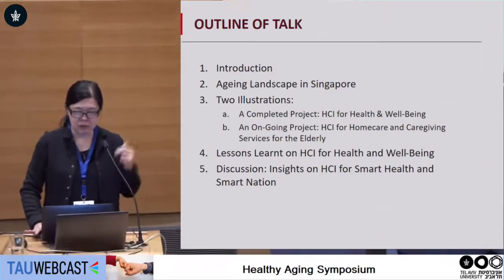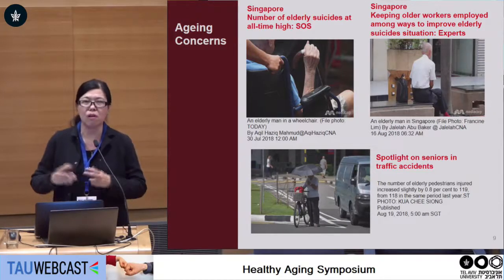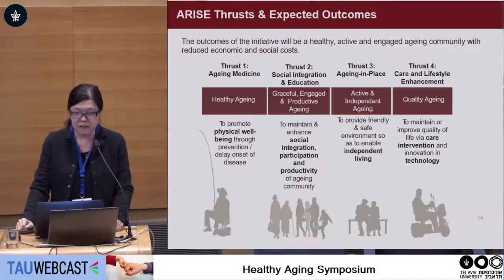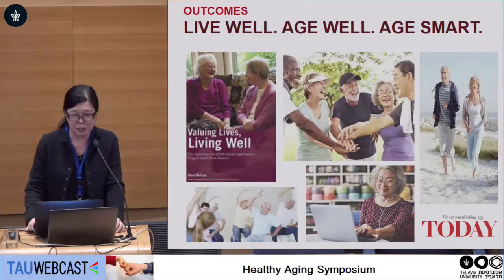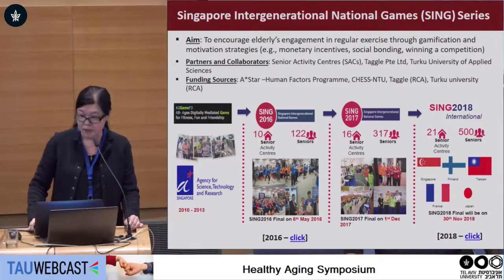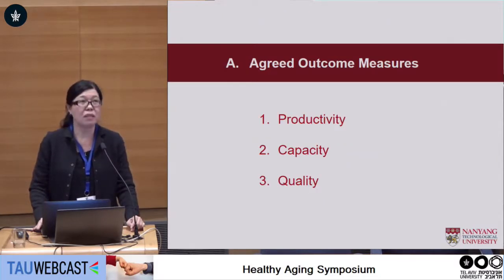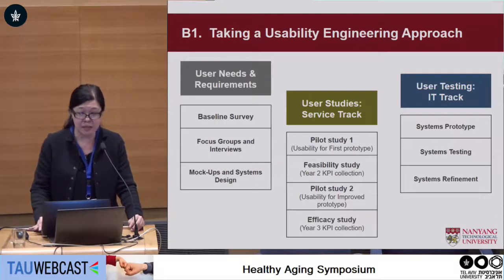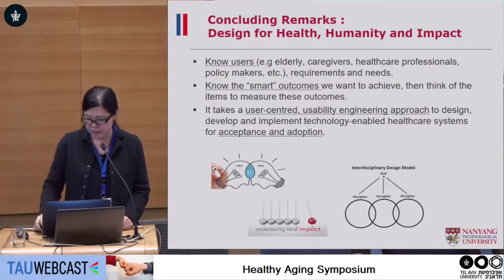Modelling and Optimization of Homecare and Caregiving Services for the Elderly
Prof. Theng Yin Leng - Professor & Director, Wee Kim Wee School of Communication & Information, Acting Executive Director, Ageing Research Institute for Society and Education (ARISE), President's Office, Nanyang Technological University (NTU)

Healthy Aging Symposium 2019
Tel Aviv University
14.3.19